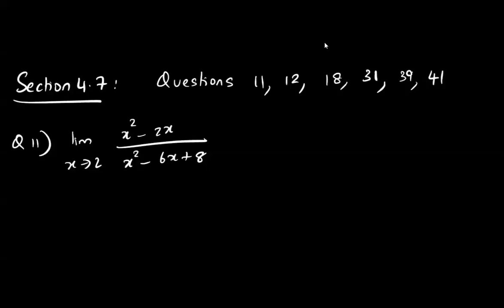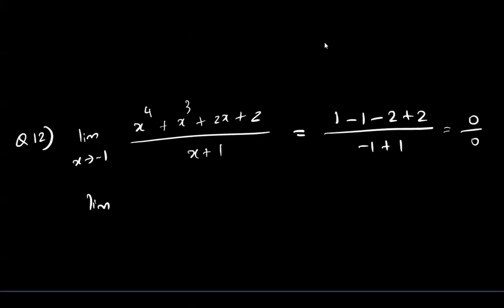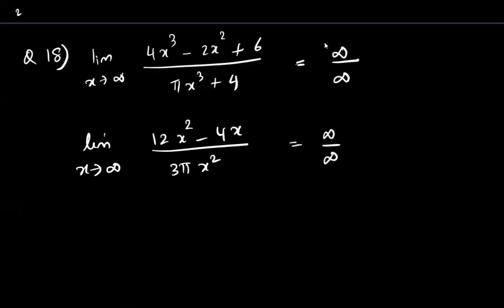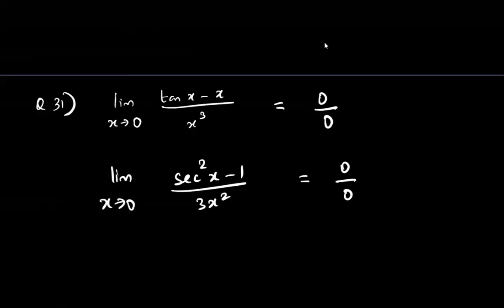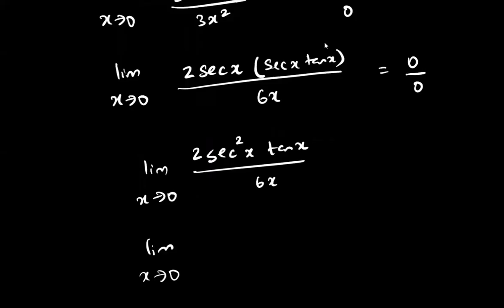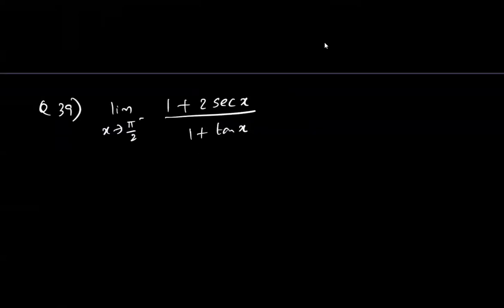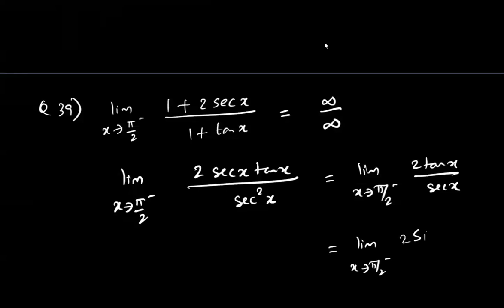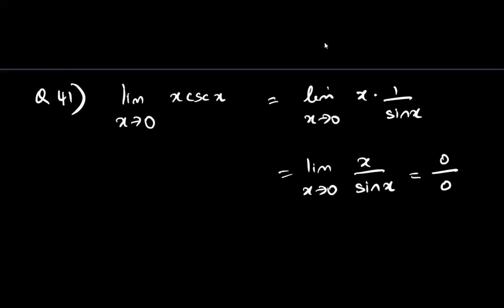Written Practice Solution (L'Hopital's Rule)